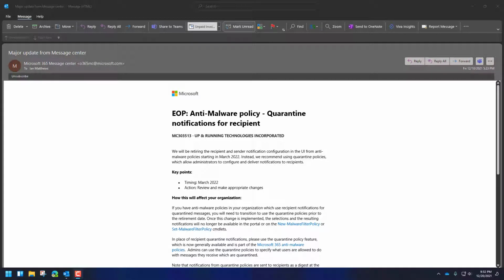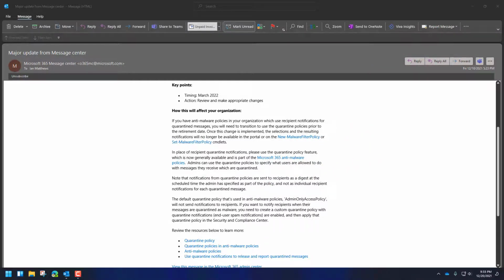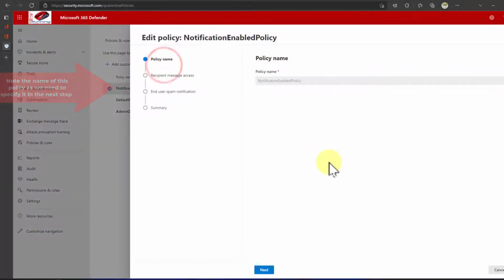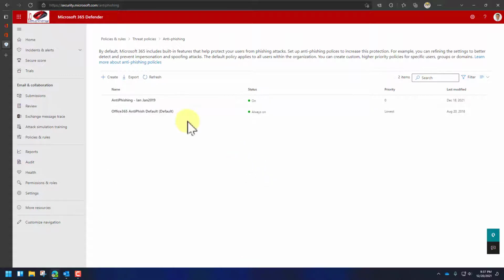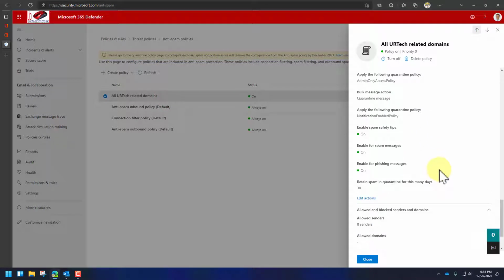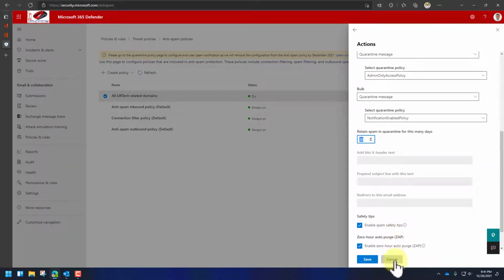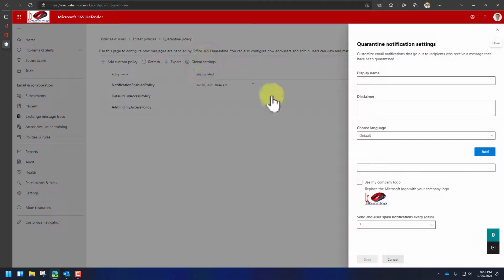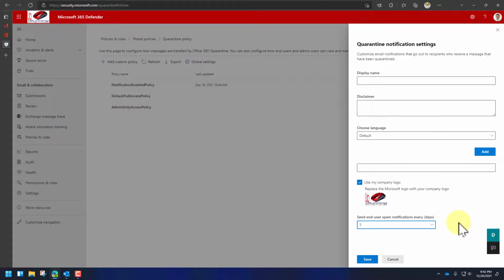Email Quarantine Notifications to End Users of Microsoft 365 Exchange Online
If you are quarantining email on Microsoft 365 Exchange Online, then you may want to notify staff when there are items sitting in their quarantine.  Microsoft is changing the way email quarantine messages are handled in March of 2022 and we show you how to setup your quarantine notifications.

Exchange 365, Exchange Online, Microsoft Office 365 Exchange, Exchange Online Protection Quarantine Notice